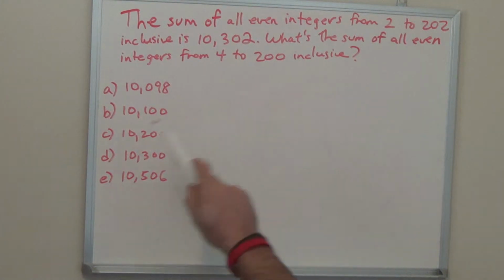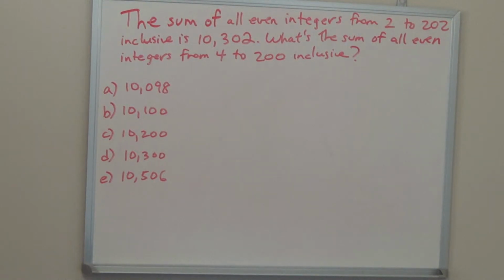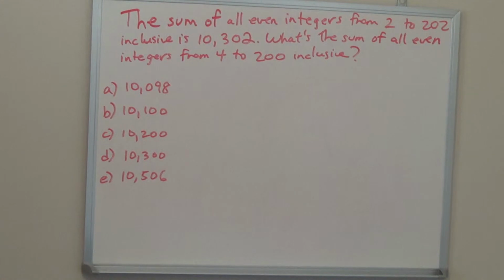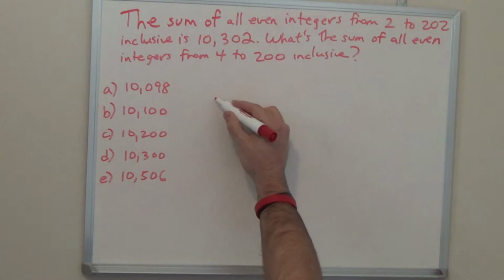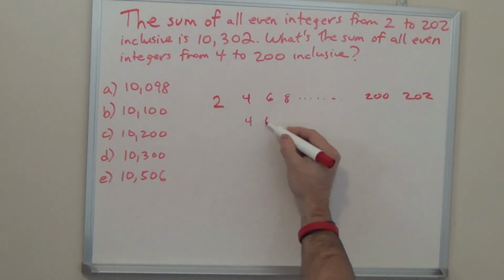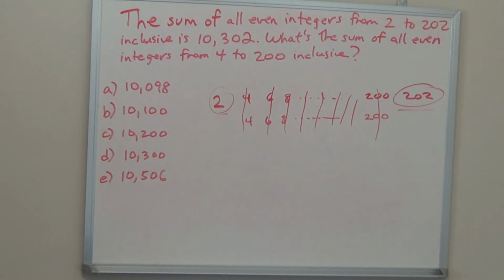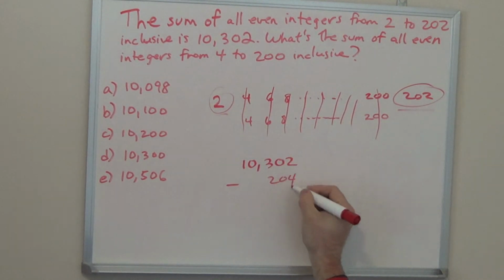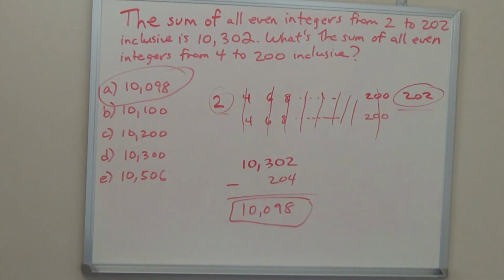SAT/ACT Question of the day 2/21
Counting-finding patterns